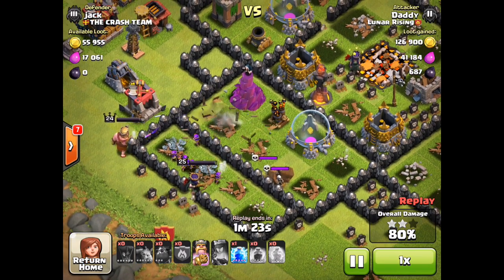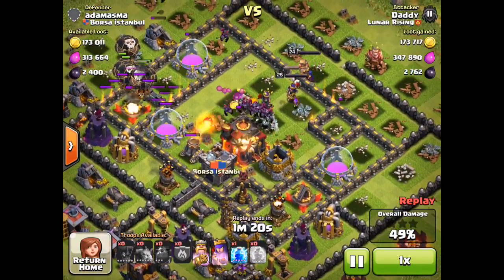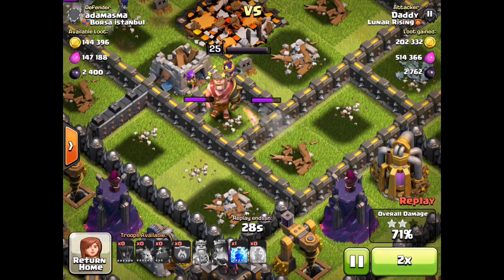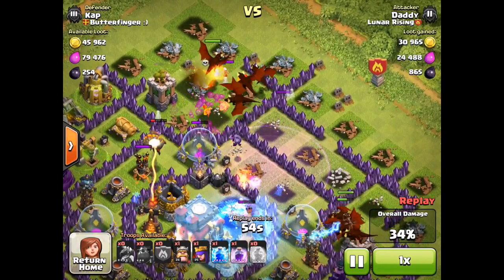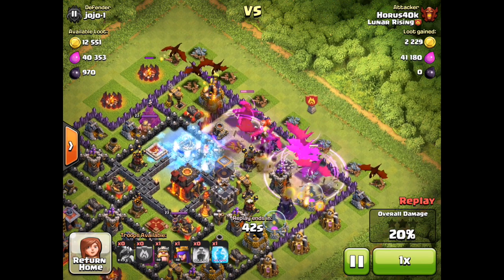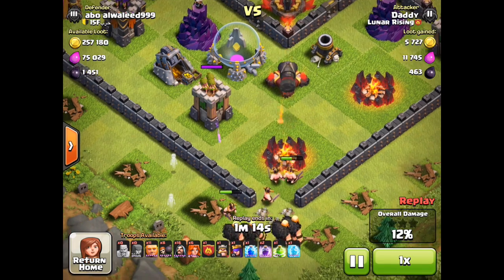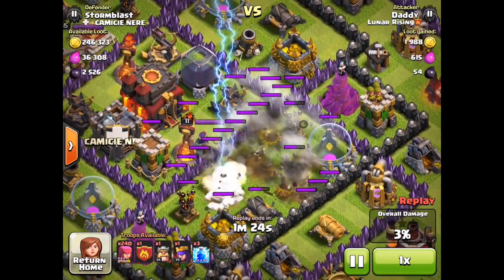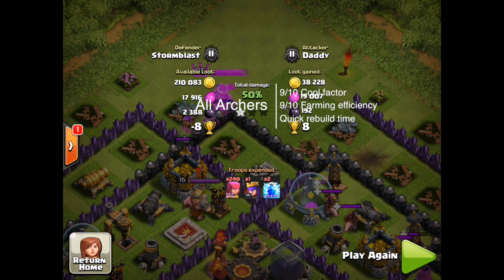The 4 best ways YOU can Farm in Masters in Clash of Clans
Let me know which Strategy you would like

I hope you enjoyed this video, I love playing Clash of Clans i really appreciate it when viewers comment, like and subscribe I do read all the comments and try to reply to as many as I can.

I tend to focus on tutorial, let's plays and special series and clash events. Check out the Clashoff collaboration series with a bunch of other amazing clash you tubers.

I've been to see supercell a few times now, I do make boom beach videos also although i'd consider myself a more casual player.

I don't gem aside from making troops for videos and donations - i've never gemmed resources although on very rare occasions when I needed to end a build that was going to finish whilst i was asleep i have gemmed a few hours of the time.

My base is organically farmed in other words :)